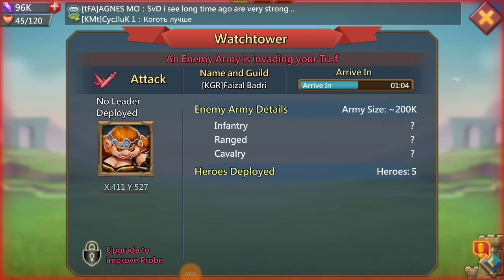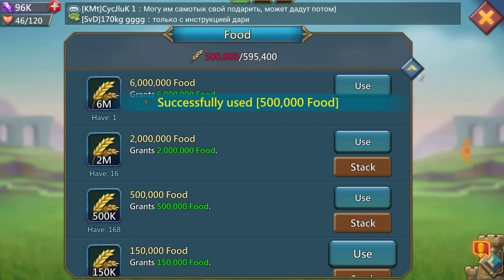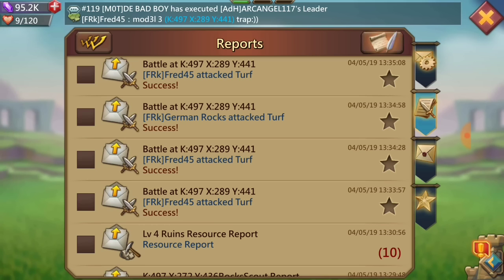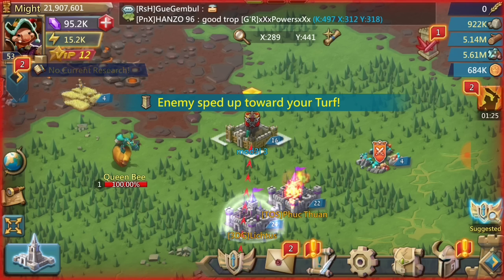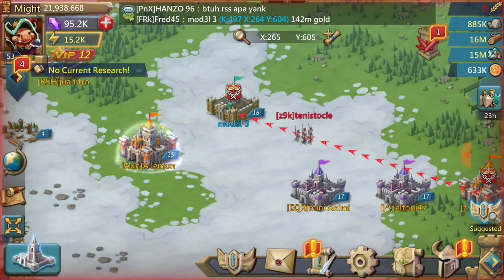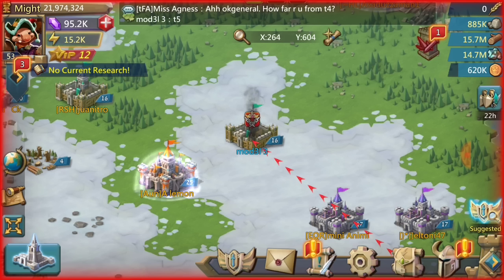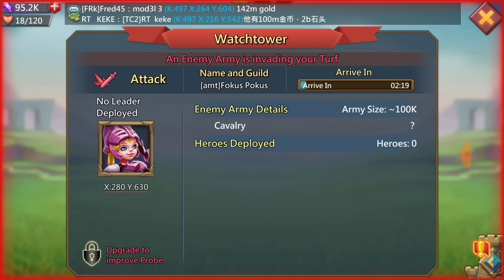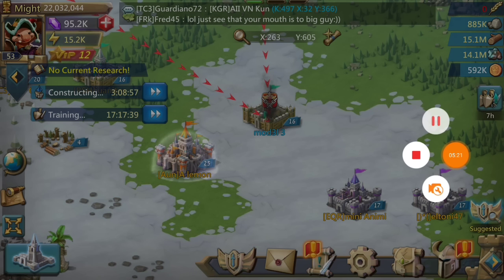Baby trap with 160m bounty!! Part 1